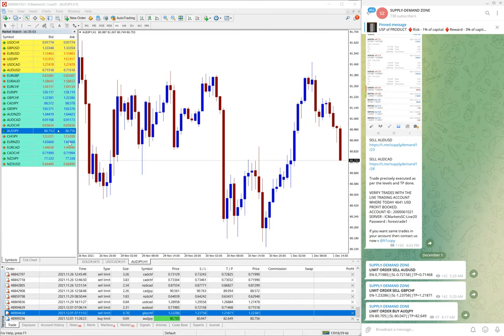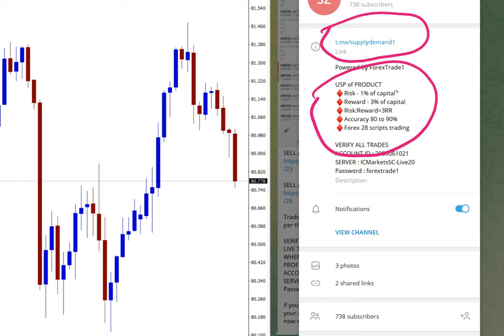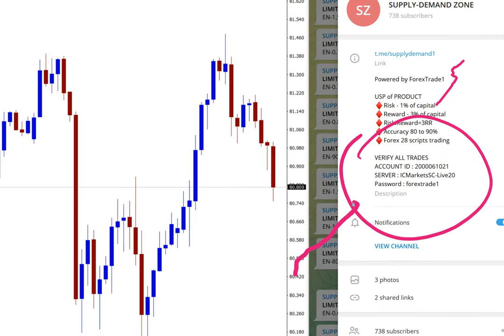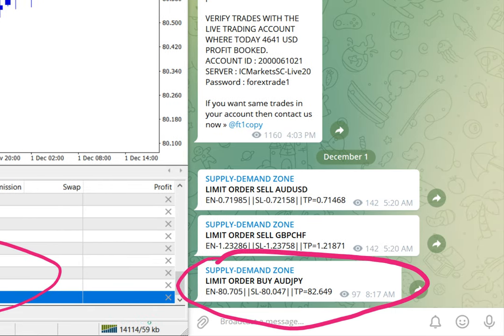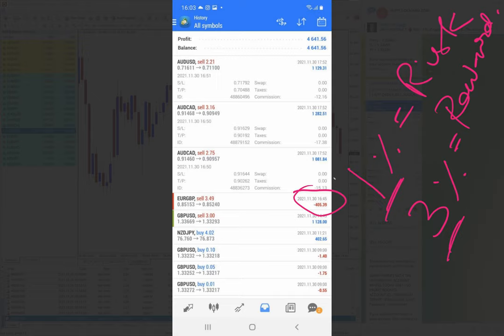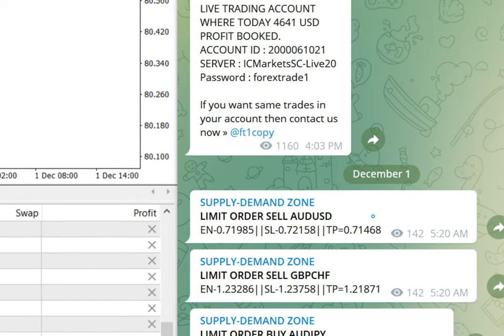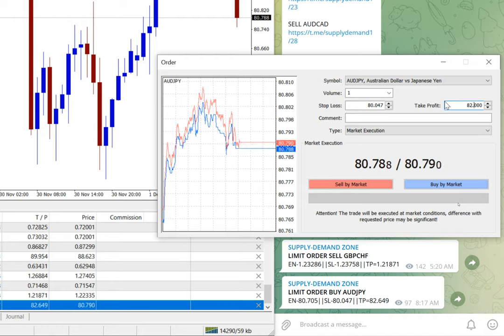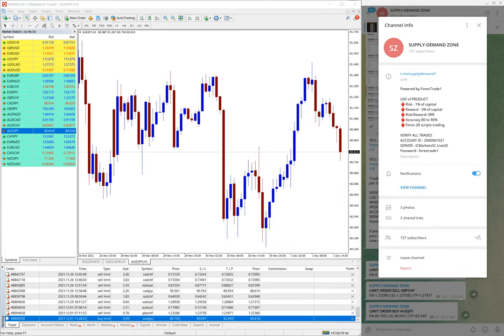Demand Supply Strategy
Detailed video on how our Demand Supply Strategy works